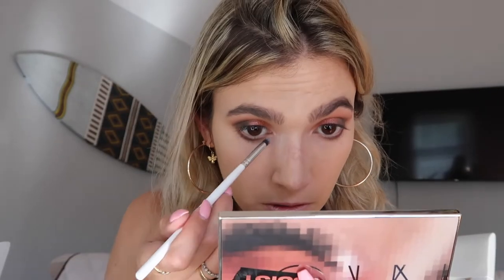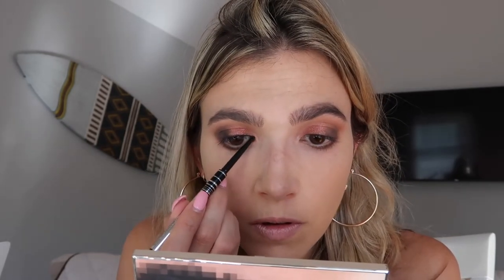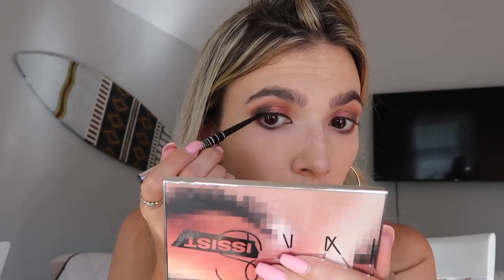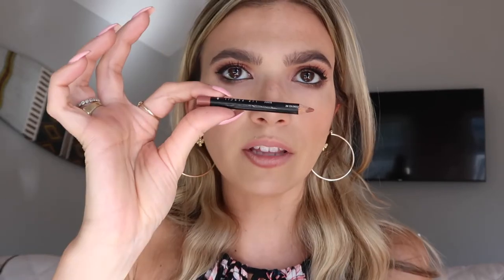DATE NIGHT GRWM + OOTD | Fortune Finds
Let's get ready for date night together!!! I'm kicking off my vacation with some new goodies I got during the recent Sephora VIB sale :)

Products Mentioned ♡
Becca Under-eye Brightening Corrector $32
L'Oreal Infallible Fresh Wear Foundation $15
Catrice Liquid Camouflage Concealer $6
Anastasia Beverly Hills Brow Wiz $21
Bella Pierre HD Finishing Powder $35
NARS Wanted Eyeshadow Palette $59
Marc Jacobs Fine Liner $25
Maybelline Snapscara in 'Black Cherry' $6
Huda Beauty 3D Highlighter Palette in 'Bronze Sands' $45
Bobbi Brown Lip Liner in 'Nude' $27
Flower Beauty Lipstick in 'Peachy Nude' $8
BH Cosmetics Liquid Linen Lipstick in 'Vania' $3.50

Outfit: AQUA, Bloomingdale's Exclusive (Sold out)